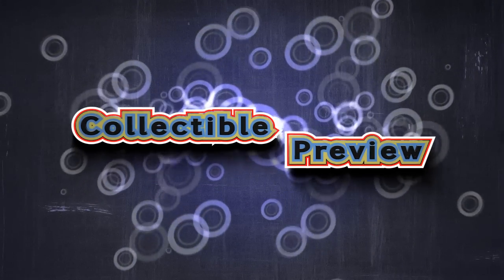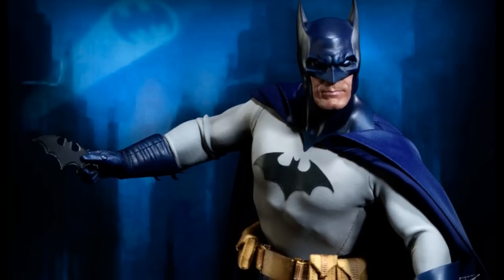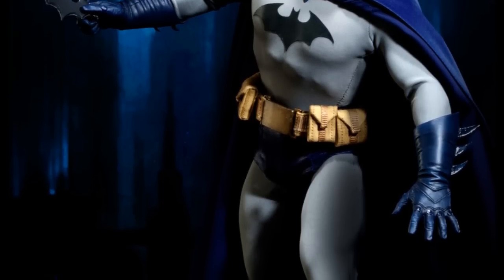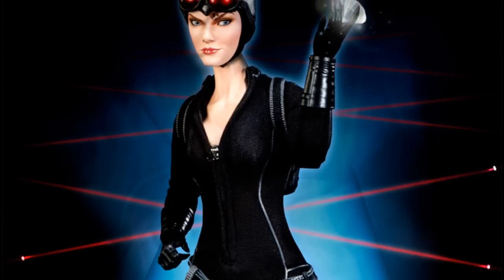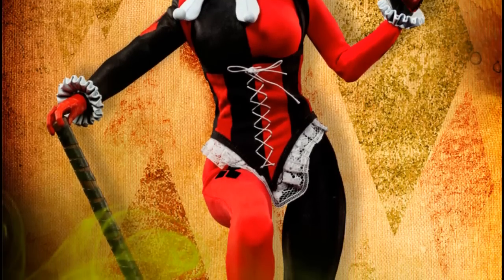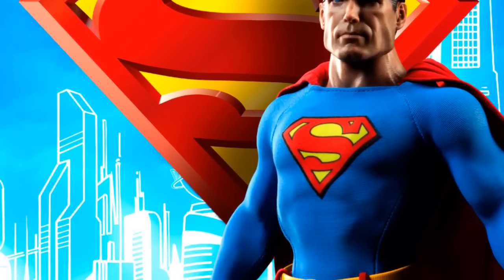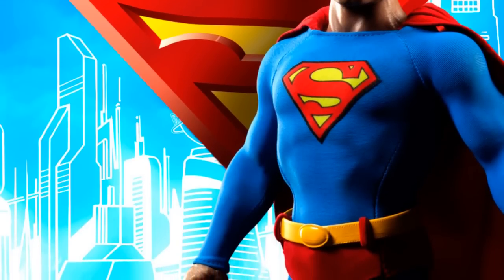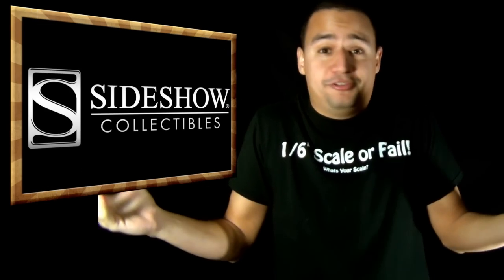Sideshow Collectibles DC Comics 1/6th Scale Comic Line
Sideshow Collectibles shows us their DC Comics 1/6th Scale Comic Version Line of action figures. They look pretty awesome!